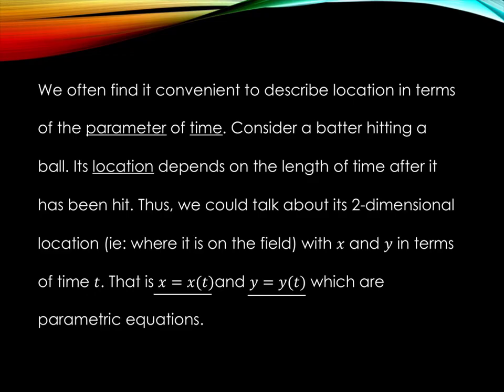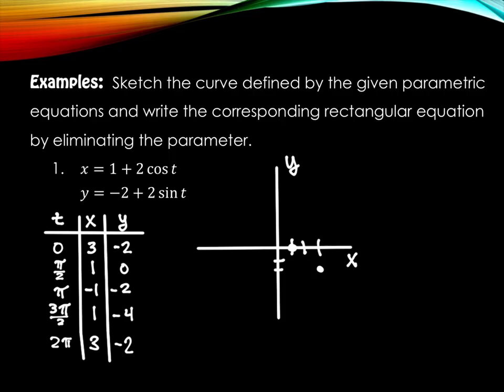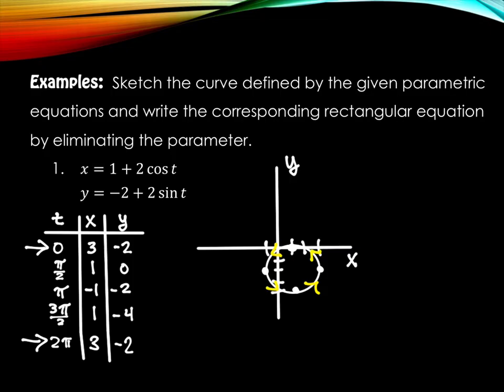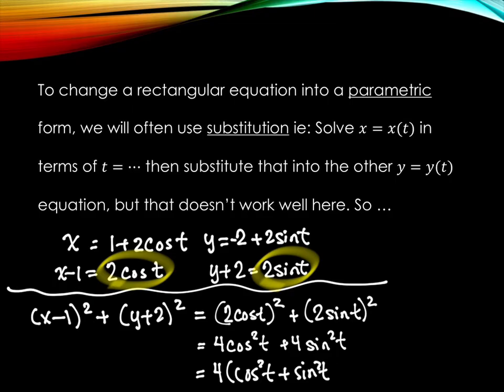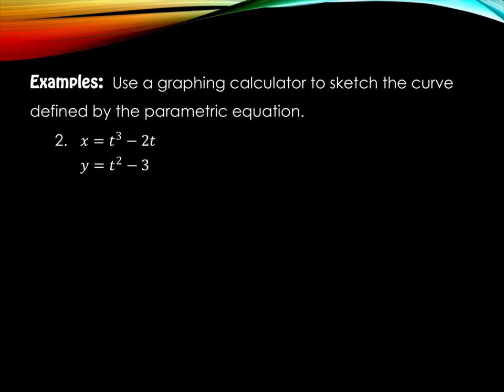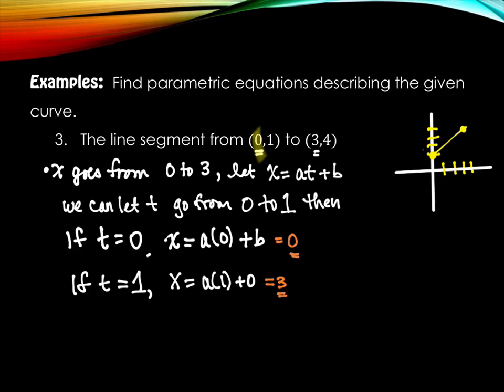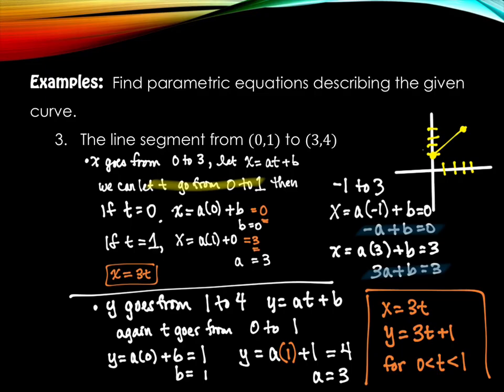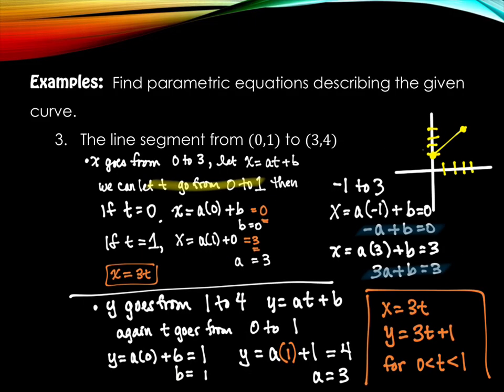10.2 Plane Curves and Parametric Equations